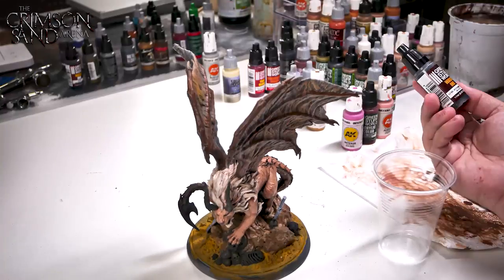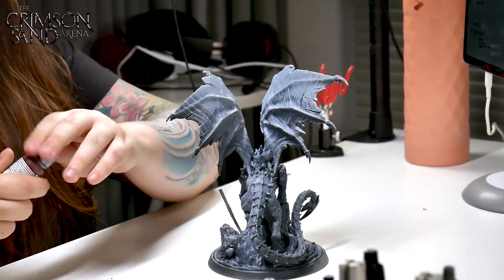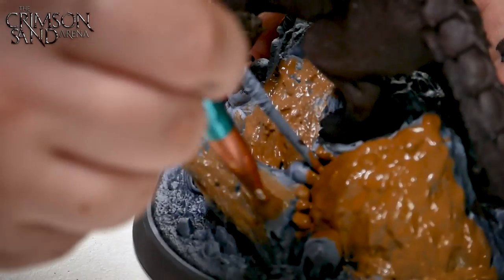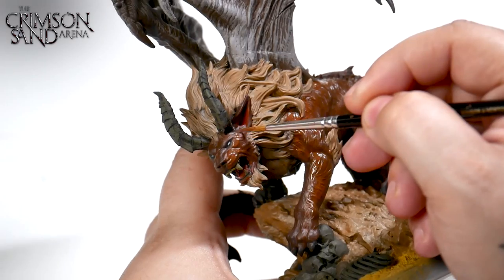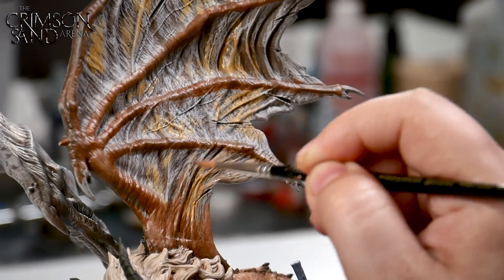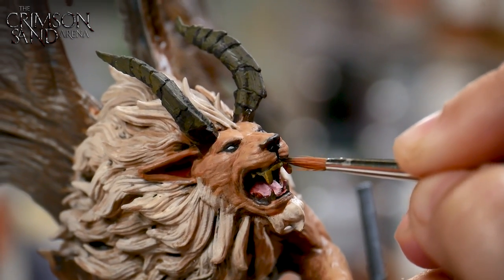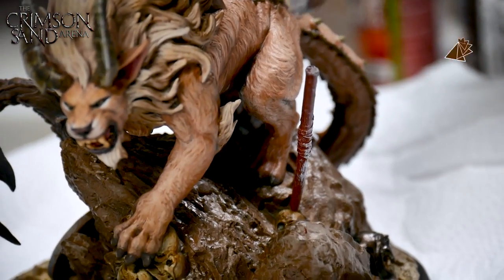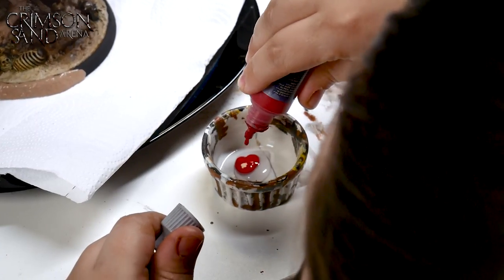How to Paint a Manticore | Complete Painting Tutorial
It is hard to find a better fit for the Bestiarii than the manticore. It's got the bestial look, the tactical superiority of flight and ranged spike attacks, a merciless nature, and it even has a wicked intelligence far surpassing that of its feral appearance.

In today's video, you get to see how Márcia (@marcia.painting) brought this amazing 3d printed 75mm version of our manticore to life! Here you'll get the full process for this painting, including the paints used. Ready to paint?